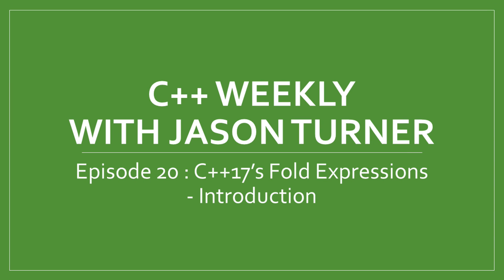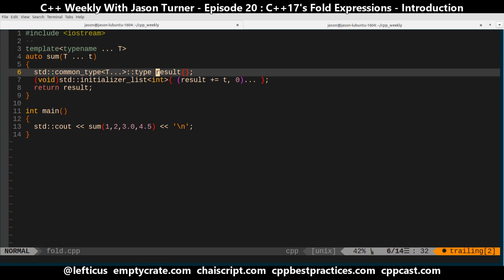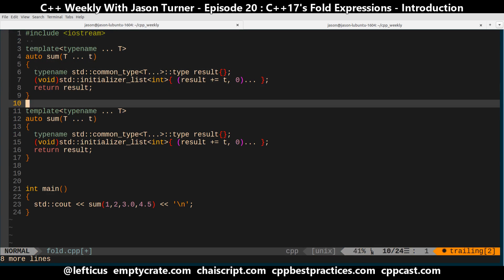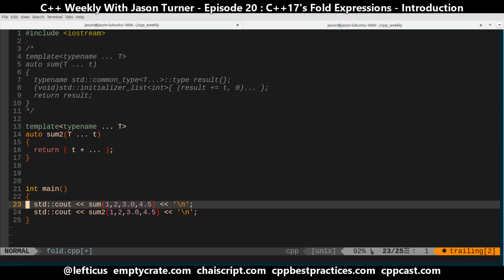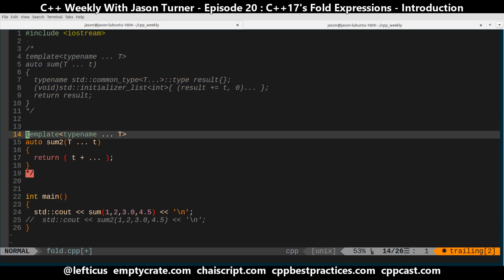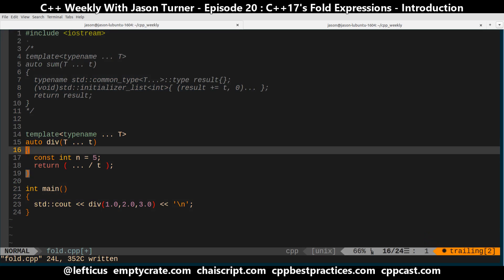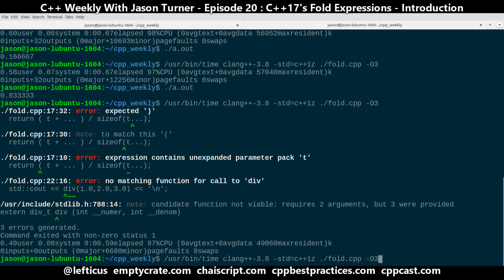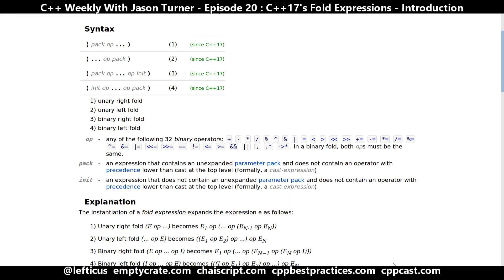C++ Weekly - Ep 20 C++17's Fold Expressions - Introduction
This week I introduce C++17's fold expressions. T-SHIRTS AVAILABLE!

GET INVOLVED

JASON'S BOOKS

RECOMMENDED BOOKS

AWESOME PROJECTS

O'Reilly VIDEOS